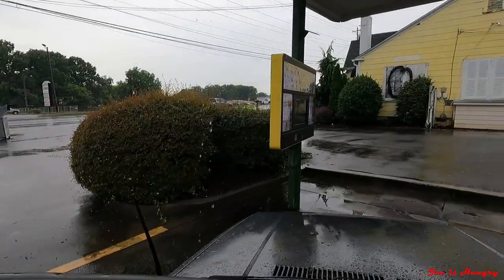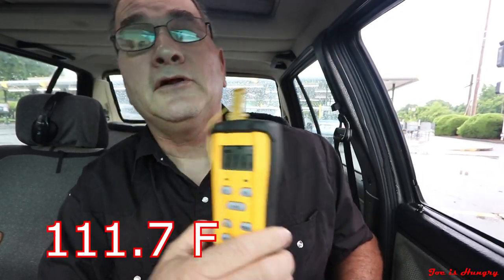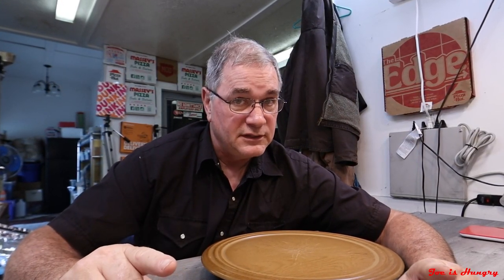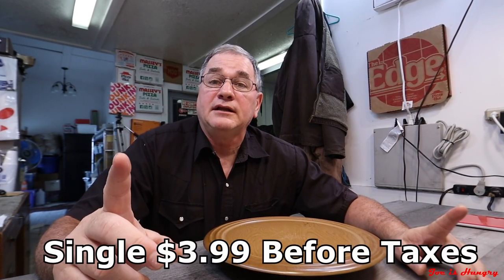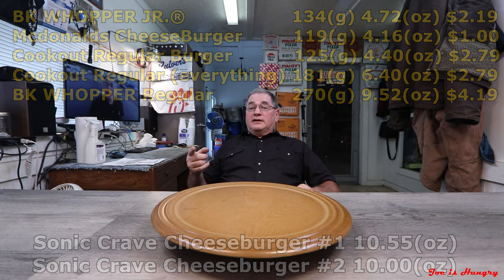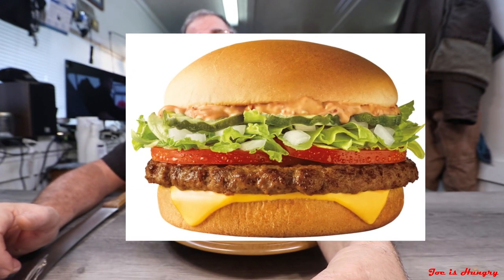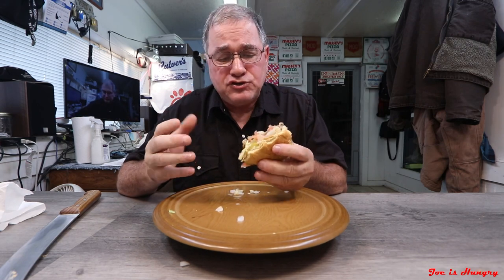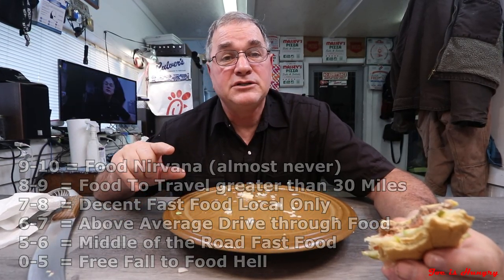Sonic® New Crave™ Cheeseburger Review | New Secret SONIC Crave Sauce | Joe is Hungry 🍔🍔🍔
Sonic introduces the new Crave Cheeseburger, made with a new sweet and tangy,
craveable secret sauce, as part of the brand’s upgraded burger lineup.

The Crave Cheeseburger features a seasoned 100 percent pure beef patty layered
with melty cheese, new top-secret Sonic Crave Sauce, sliced tomatoes, crisp
crinkle-cut pickles, diced onions and chopped lettuce, all sandwiched between
a toasted bakery bun.

The new Crave Cheeseburger can be found at participating Sonic locations
nationwide through August 29, 2021 while supplies last. Sonic is encouraging
fans to try one for half-price when you order online or through the brand’s
app now until August 1, 2021.

Additionally, Sonic says their entire burger lineup has been upgraded with
“incremental improvements” to every single ingredient, “delivering a superior
burger experience from top to bottom.”

A 100% pure beef patty layered with melty cheese, SONIC Crave Sauce, ripe
tomatoes, fresh pickles, diced onions and chopped lettuce served on a
toasted bakery bun.

The Crave Cheeseburger with (Secret Sauce)

1: 100% Beef Patty
2: Slice Of Cheese
3: Secret SONIC Crave Sauce™
4: Tomatoes, pickles, onions and chopped lettuce
5: Toasted bakery bun

Single $3.99 Before Taxes
Double $5.59 Before Taxes

Has no Posted Nutrional Stats

This is a Classic Cheese Burger with Secret Crave Sauce instead of Catsup and Mayo.

SONIC® CHEESEBURGER WITH KETCHUP & MAYO
Calories 720

Calories 720
From Fat(g) 380
Fat(g) 42
Chol(g) 70
Sodium(g) 1400
Total Carb(g) 52
Dietary Fiber(g)2
Sugars(g) 12
Protein(g) 31

No Posted Serving weights But will compare to a few similar Burgers

Sonic Crave Cheeseburger #1 10.55(oz)
Sonic Crave Cheeseburger #2 10.00(oz)

BK WHOPPER JR.®              134(g) 4.72(oz) $2.19
Mcdonalds CheeseBurger       119(g) 4.16(oz) $1.00
Cookout Regular Burger       125(g) 4.40(oz) $2.79
Cookout Regular (everything) 181(g) 6.40(oz) $2.79
BK WHOPPER Regular           270(g) 9.52(oz) $4.19

Soundtrack
Original Song by The Wildcardz, dazeychain

9-10 = Food Nirvana (almost never)
8-9  = Food To Travel greater than 30 Miles
7-8  = Decent Fast Food Local Only
6-7  = Above Average Drive through Food
5-6  = Middle of the Road Fast Food
0-5  = Free Fall to Food Hell